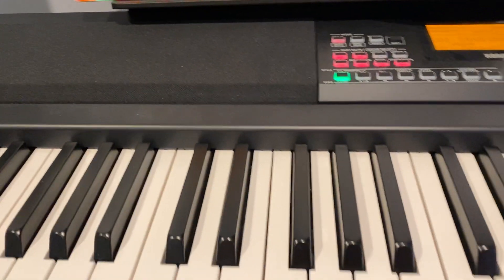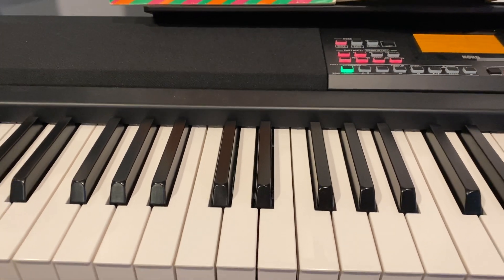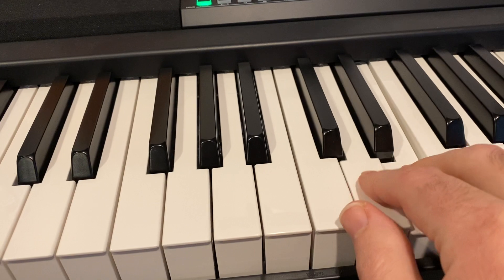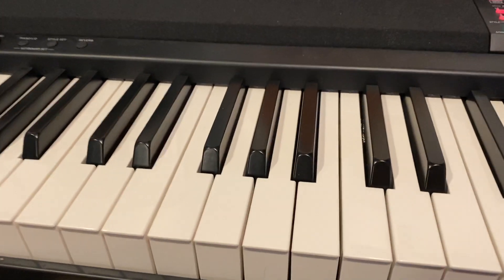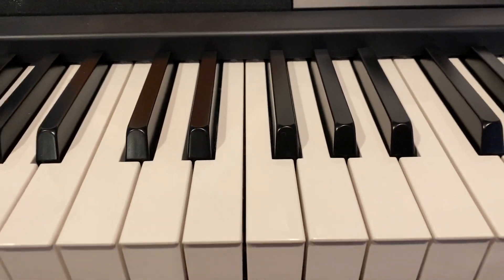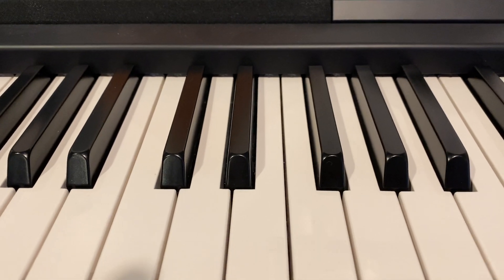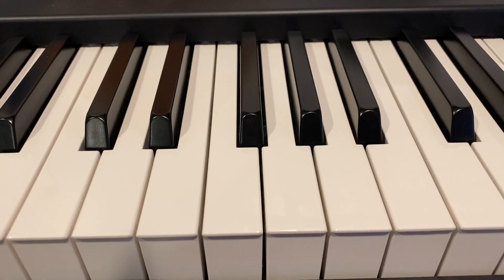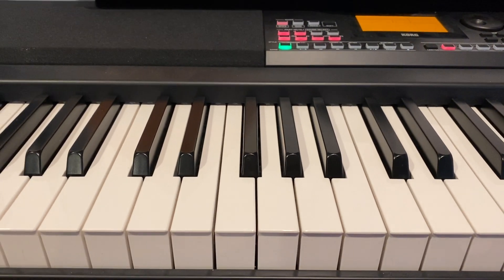Korg XE20 keybed noises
No performance here, just demonstrating strange noises I'm getting from a new Korg XE20 keyboard. One is a clicking or scratching sound and the other is a louder clack. Both stick out as you play, even with the volume up. This is my second XE20 with issues, so I'm wondering if it's widespread or if I'm just extraordinarily unlucky.